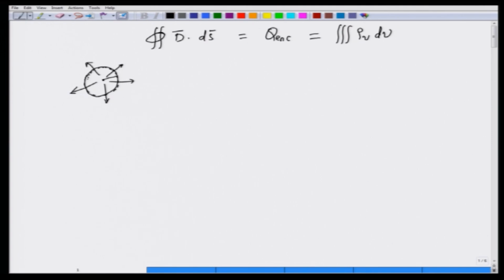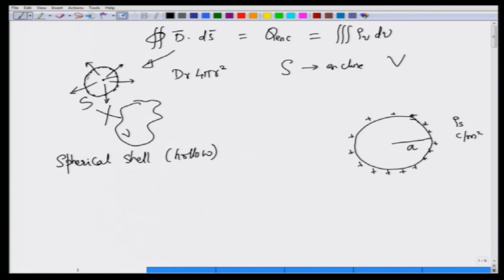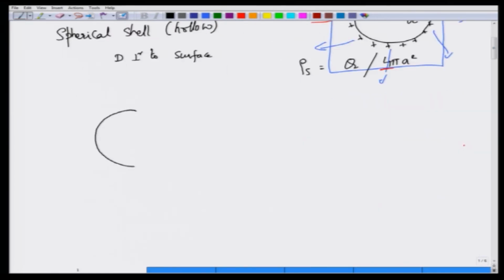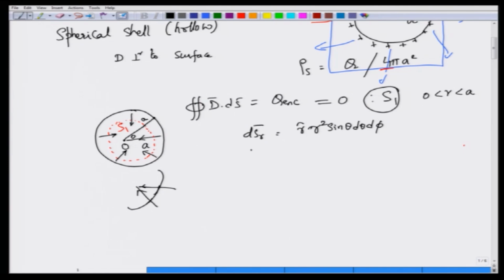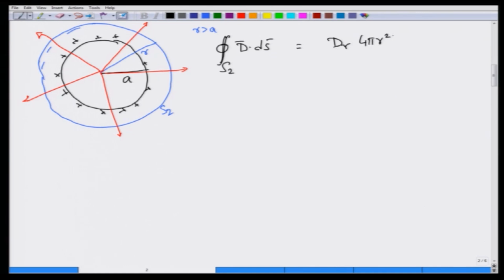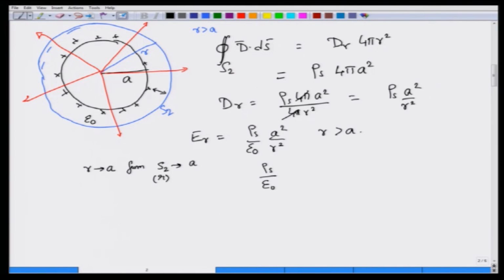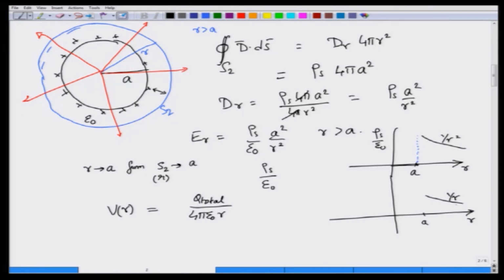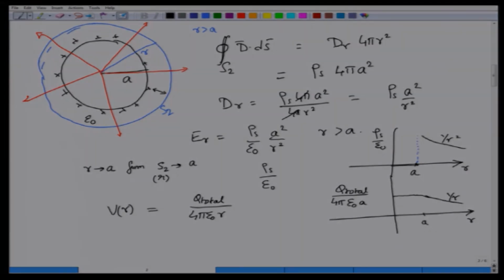Gausss Law & its application-II